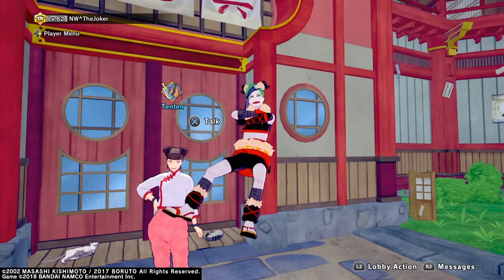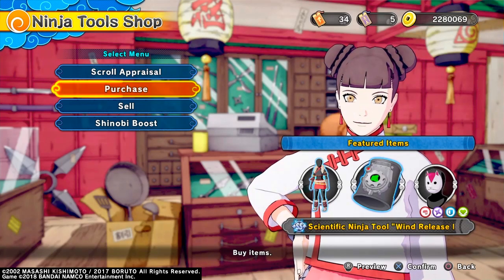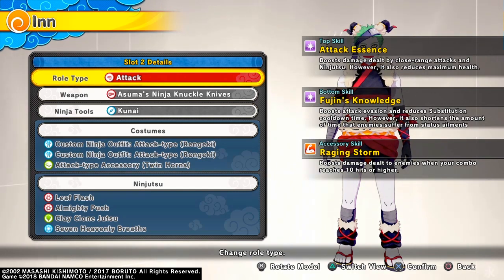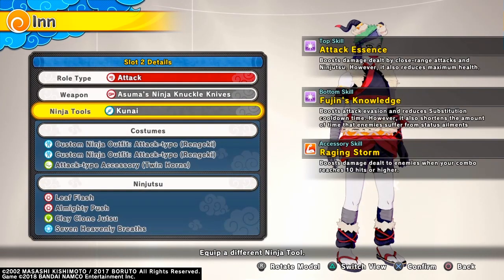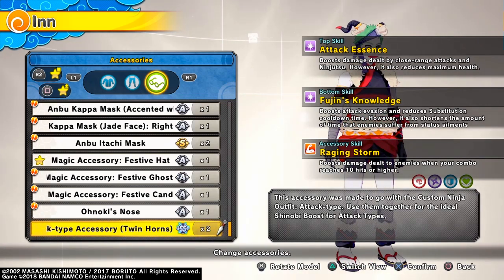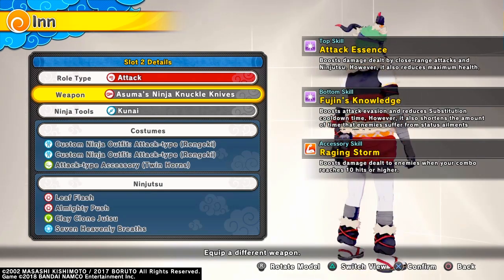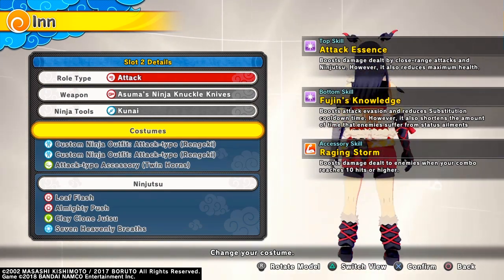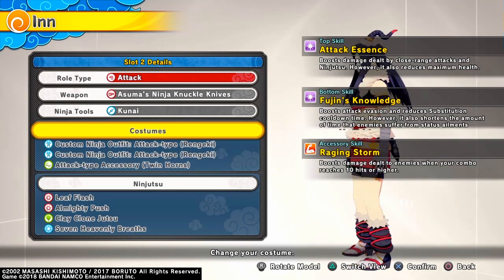New Outfit with NEW Overpower Stats for Shinobi Striker